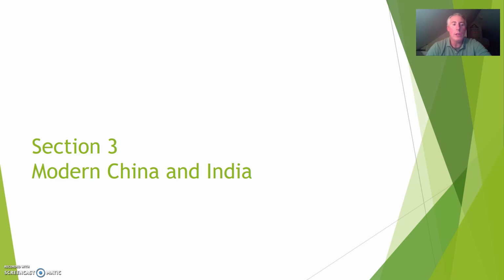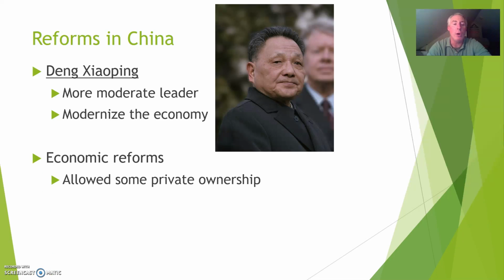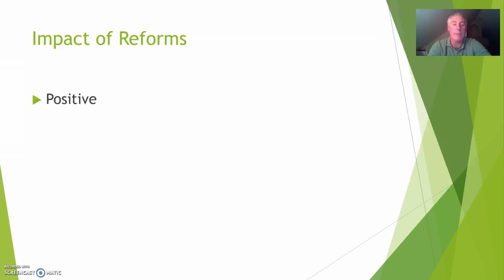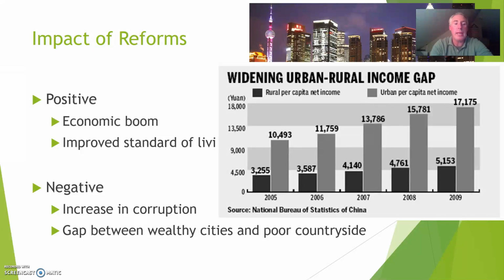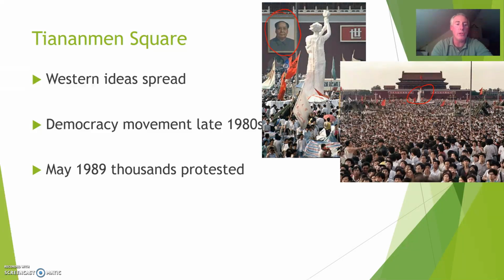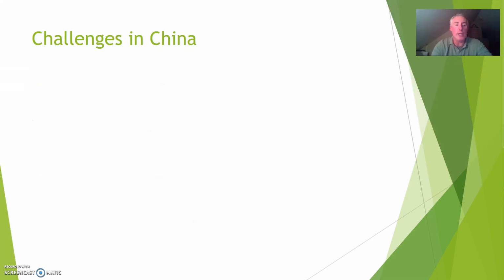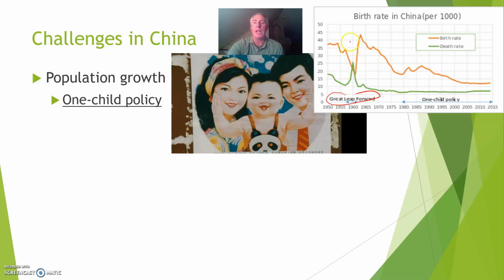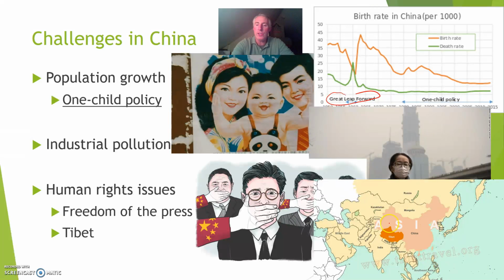Global II Chapter 33 Video #2